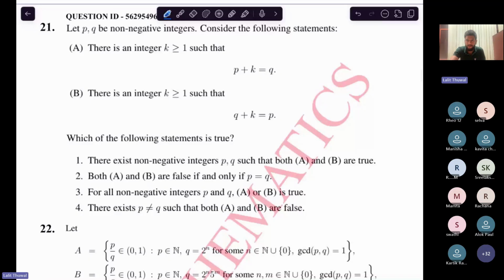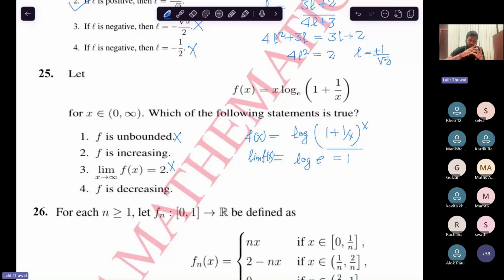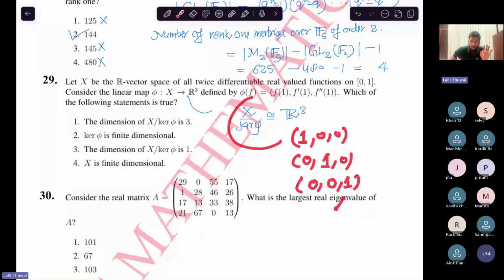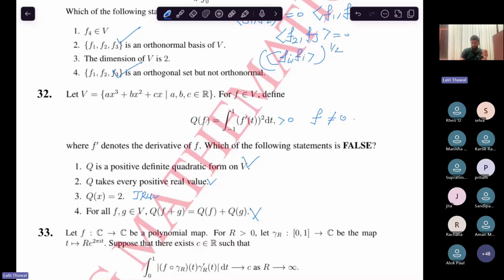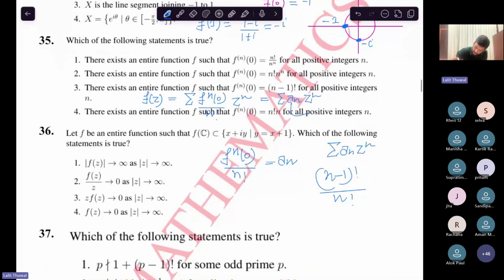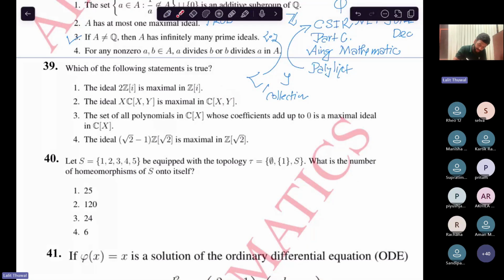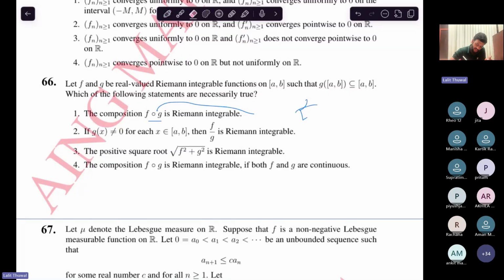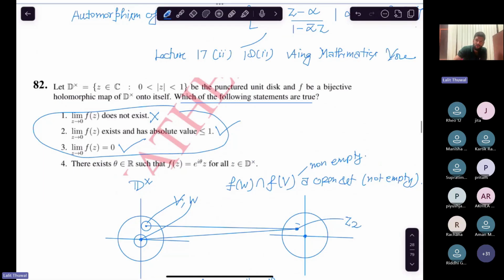𝐅𝐫𝐨𝐦 𝐐𝐮𝐞𝐬𝐭𝐢𝐨𝐧𝐬 𝐭𝐨 𝐂𝐥𝐚𝐫𝐢𝐭𝐲: 𝐉𝐮𝐧𝐞 𝟐𝟎𝟐𝟓 𝐂𝐒𝐈𝐑 𝐍𝐄𝐓 𝐈𝐧𝐬𝐢𝐠𝐡𝐭𝐬 || 𝐌𝐚𝐭𝐡𝐬 𝐀𝐬𝐩𝐢𝐫𝐚𝐧𝐭𝐬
Recorded Video of "LearnMath with Lalit: From Questions to Clarity: June 2025 CSIR NET Insights" by Mr. Lalit Thuwal, Research Fellow, IISc, Bangalore, organized by Dr. Vinod Kumar P., Associate Professor of Mathematics, T. M. Govt. College, Tirur, Kerala, on behalf of Maths Aspirants Groups, with technical support from Dr. Bijumon R., Associate Professor of Mathematics, MG College, Iritty, Kannur, Kerala.